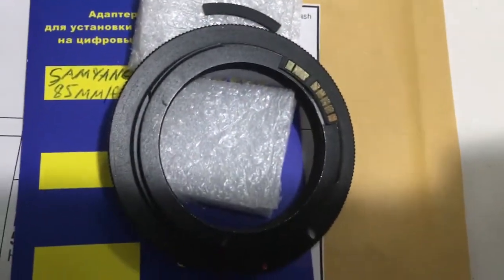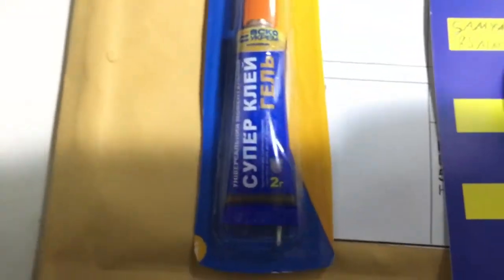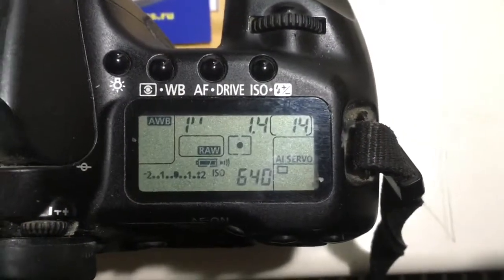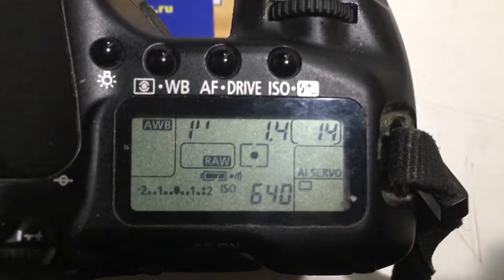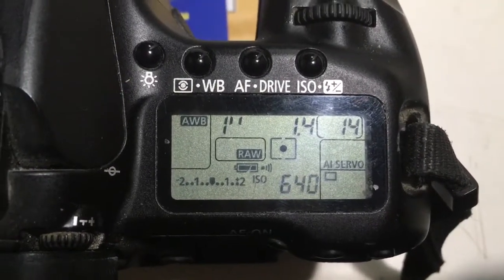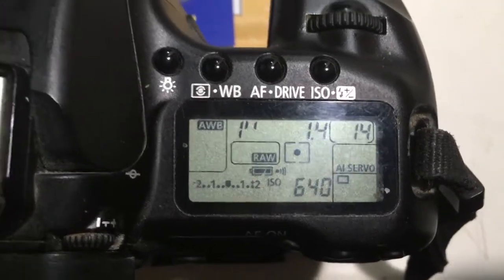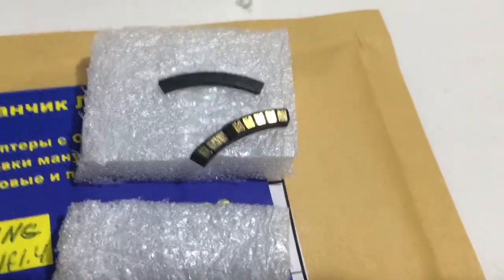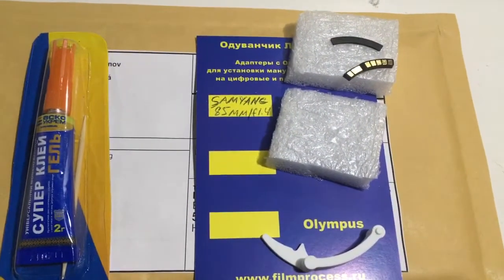For Istvan G.